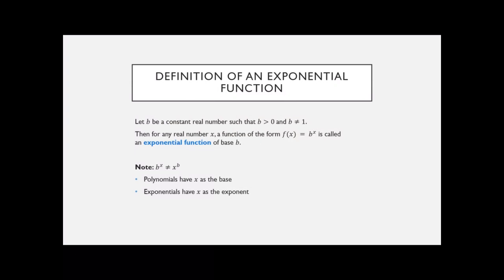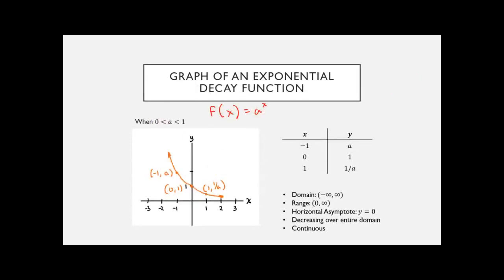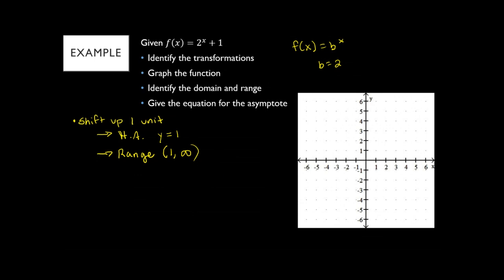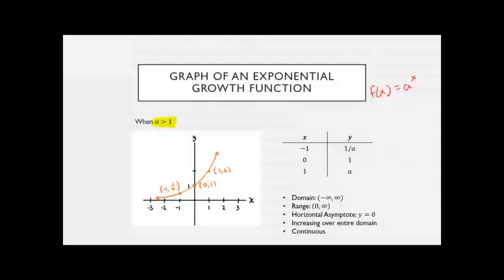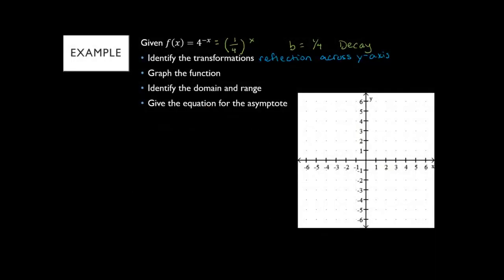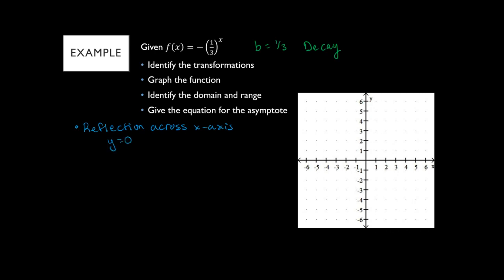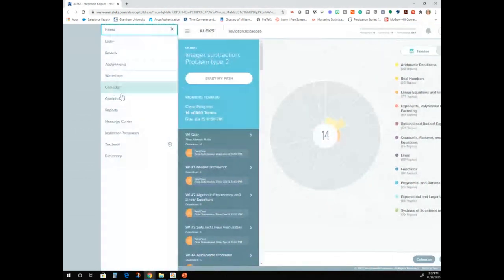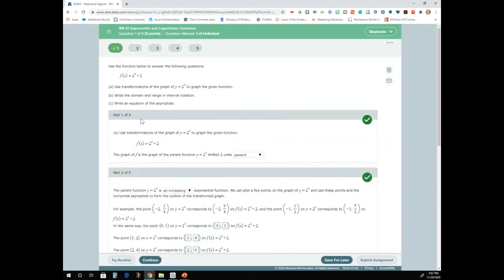MA105 Graphing Exponential Functions